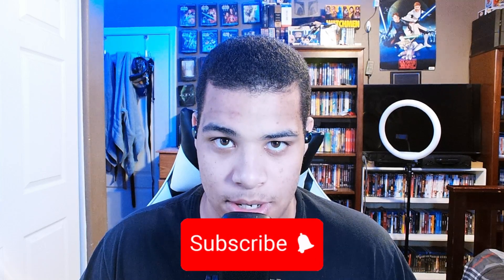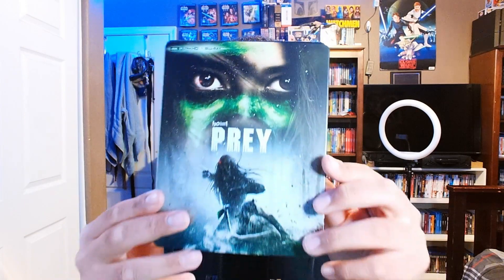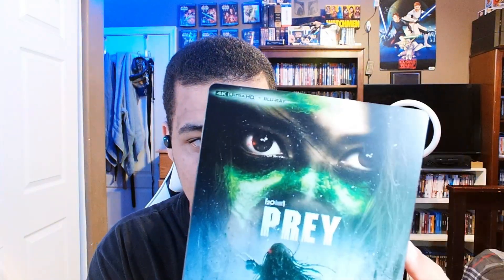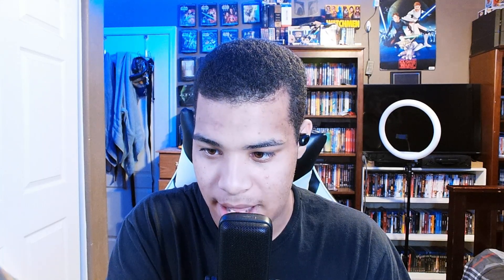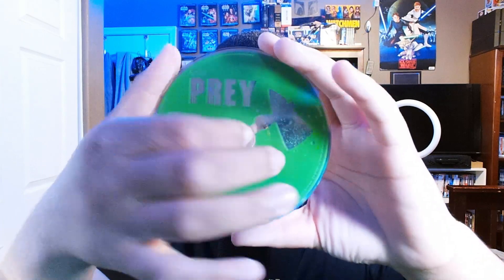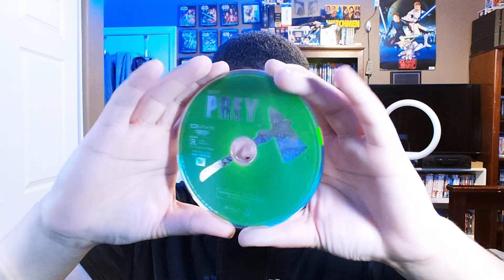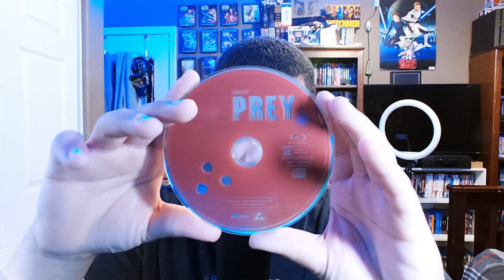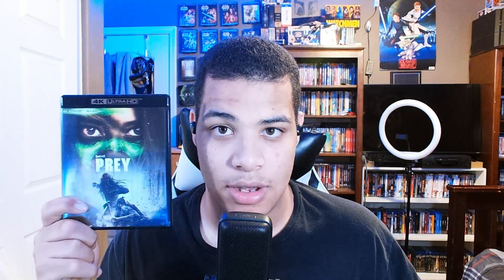Prey 4k ultra HD Review